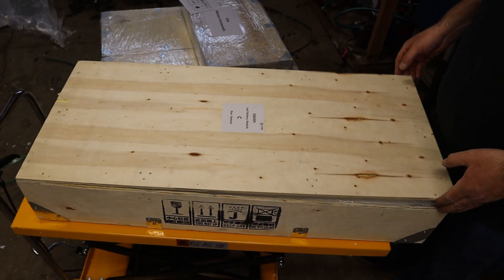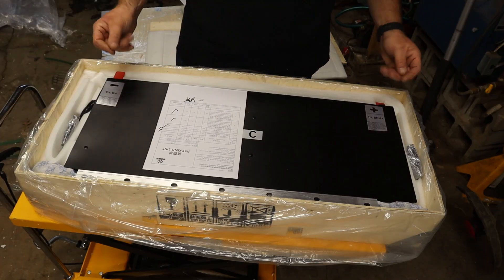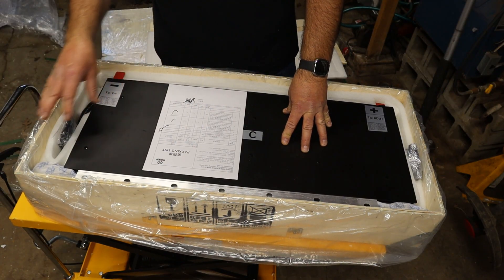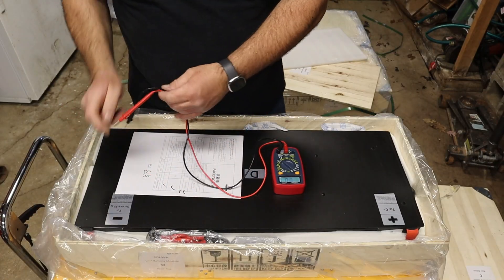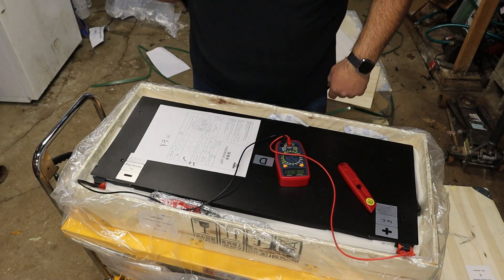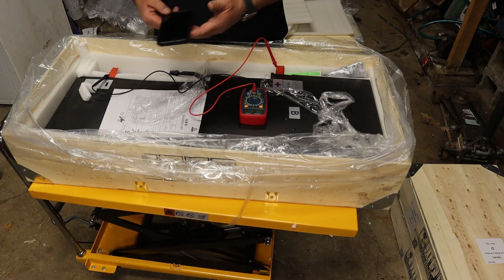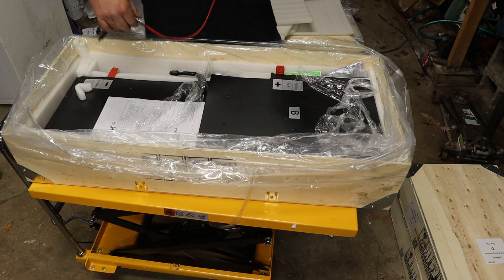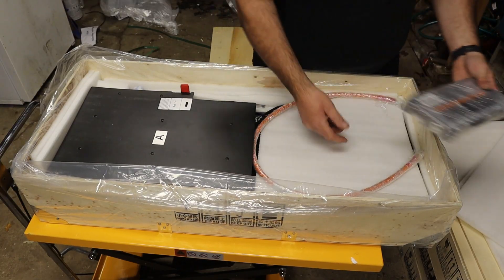Leaf Battery Upgrade Unboxing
Time to crack open these boxes and see what's inside.  I'm looking forward to getting that HV battery pack out of the Leaf and getting to work.

As I begin the build, I must stress the importance of safety.  This is high voltage and all safety precautions must be observed.  Proper PPE and ensuring everyone that could have access is aware to stay away from the area.

Installation of high voltage batteries should only be performed by well trained and informed individuals.   @NoGasNiko  video material is for documenting the upgrade installation and shall not be used as training material.  Anyone attempting an installation assumes all risks.